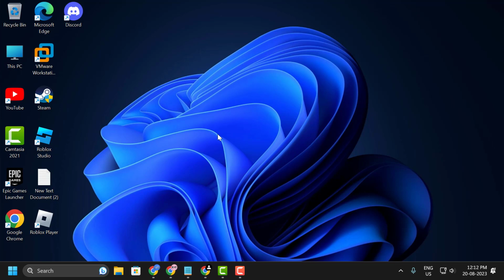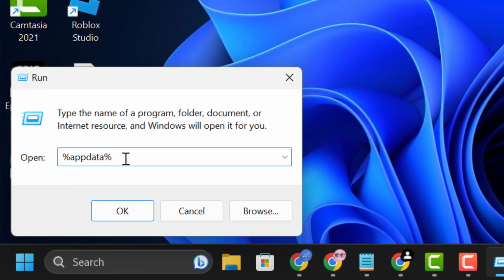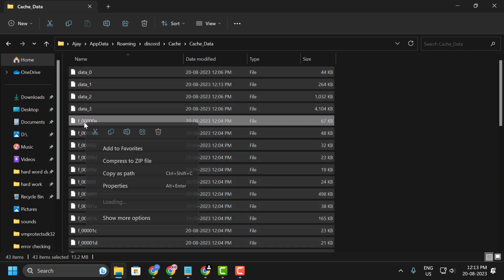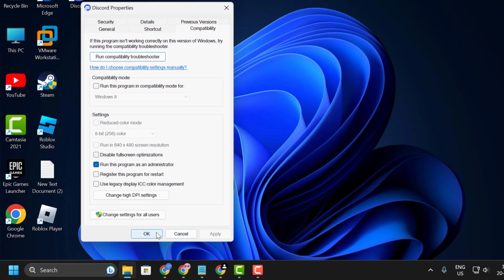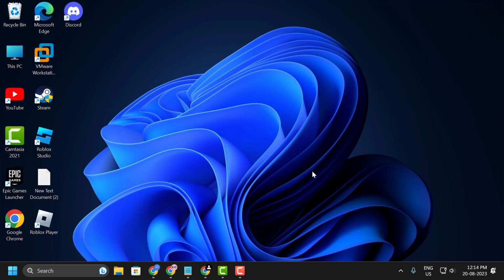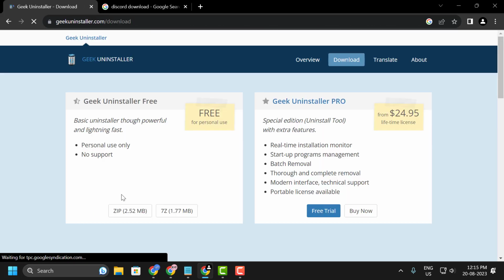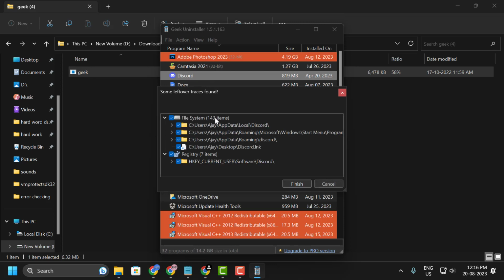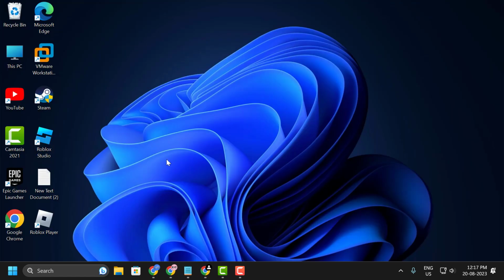DISCORD NOT OPENING PROBLEM (NEW FIX) | How to Fix Discord Stuck on Starting (FIXED)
How to Fix Discord Not Opening Problem | Discord Stuck on Starting |
If Your Discord Not Launching Lets Fix It Guys

In This Video :
How do I fix Discord not opening properly
Why won't Discord open on my PC after closing
Why is Discord blank when I open it
How do I fix Discord not opening Windows 11